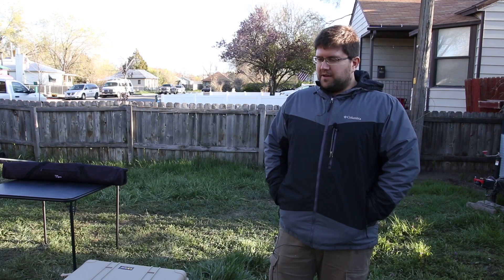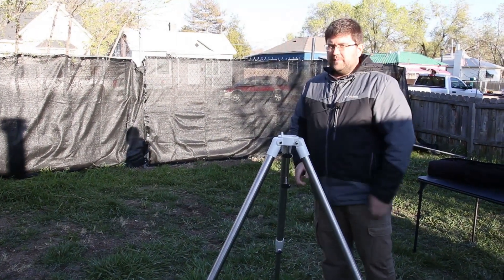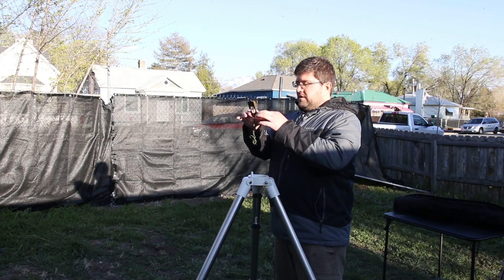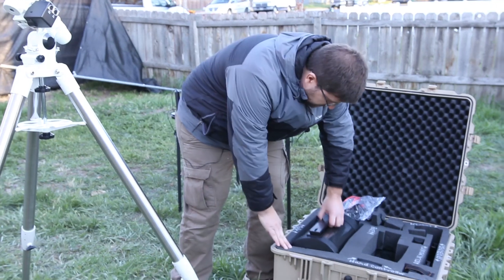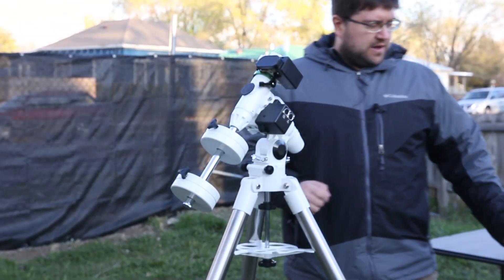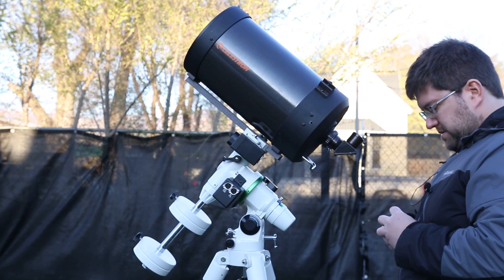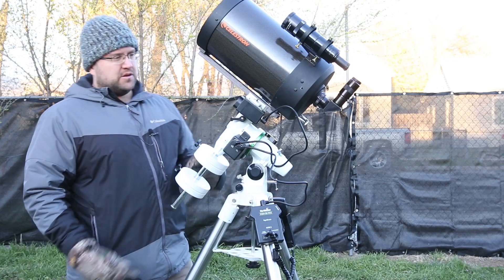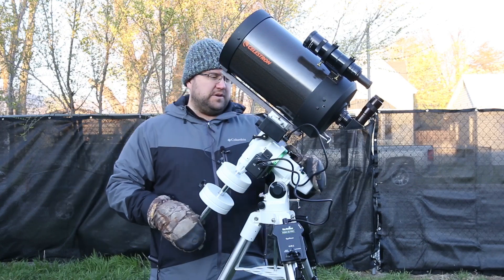Backyard Astronomy - Part 3.1 Setting up a Skywatcher EQM35 -A GOTO German EQ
Here we set up a Skywatcher EQM35 for those wondering how easy it can be to get set up. This is a 2 part mini-series to break up the length a bit. Feel free to post questions on any of the equipment in the comments. Our next video will show how to use it at night to see a few objects.

Watch to the end to see some cool nighttime time-lapses.

Presenter: Paul Ricketts, University of Utah South Physics Observatory

Video: Shelby Stock and Paul Ricketts

Editing: Paul Ricketts